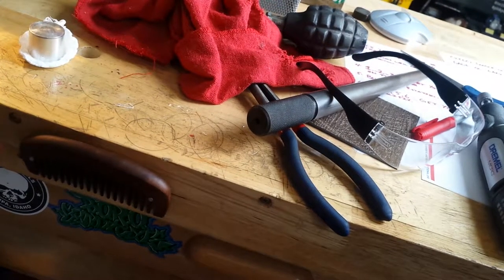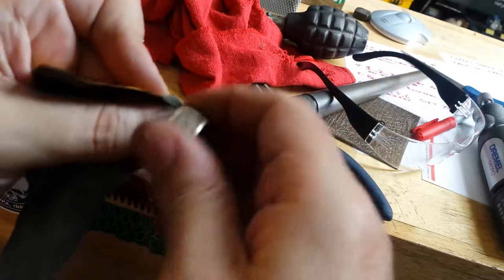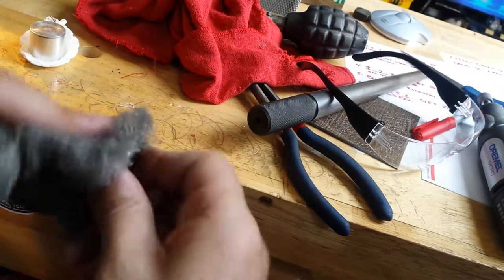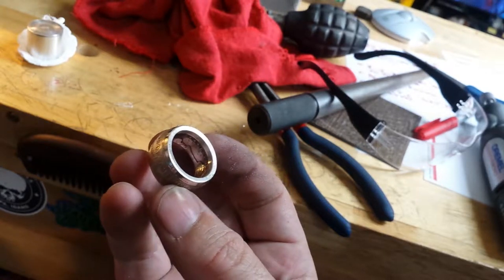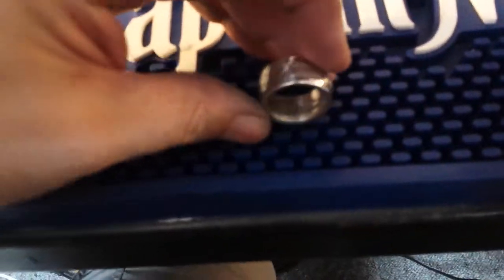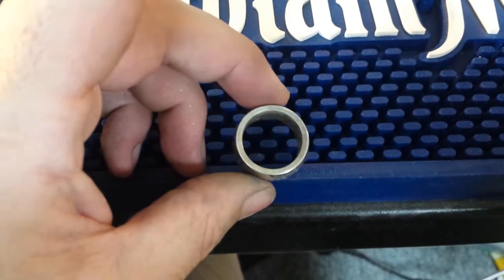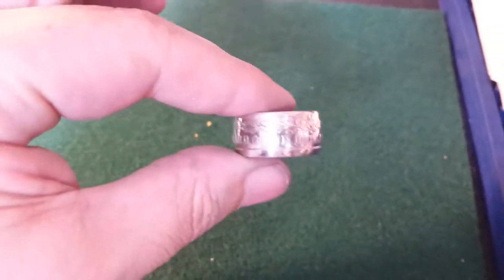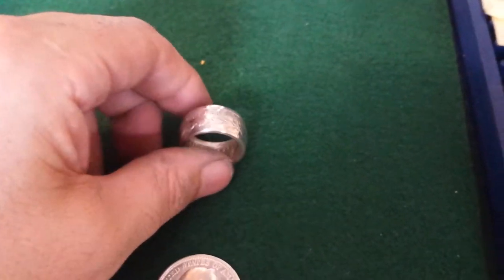Making a Beautiful Morgan Silver Dollar Coin Ring part 2/2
Part 2 of 2. Finishing a beautiful Morgan Silver Dollar Coin Ring without using a Ring Stretcher. Beginners video.